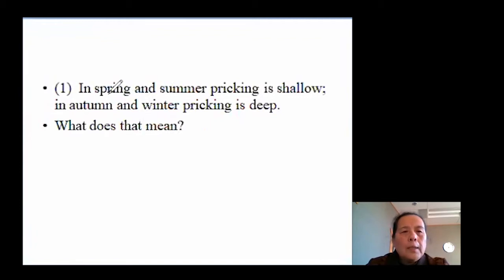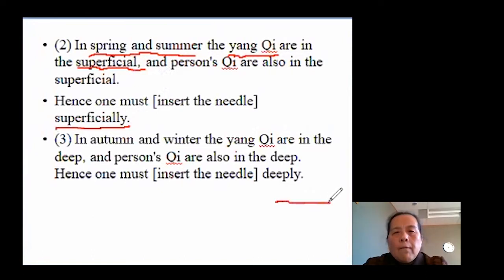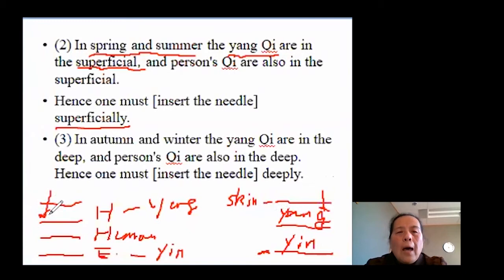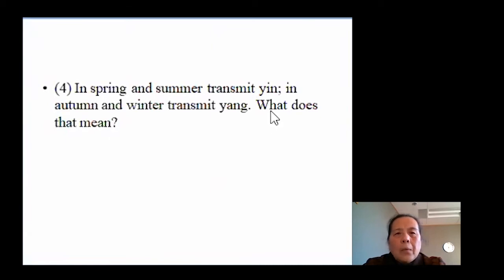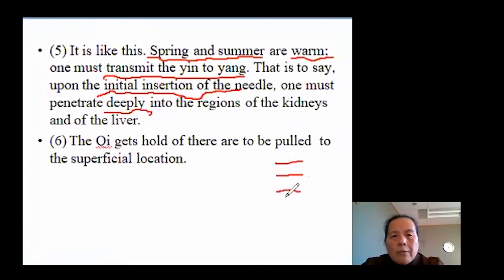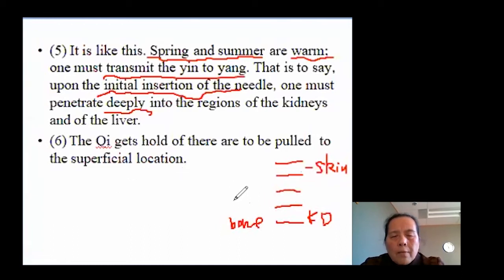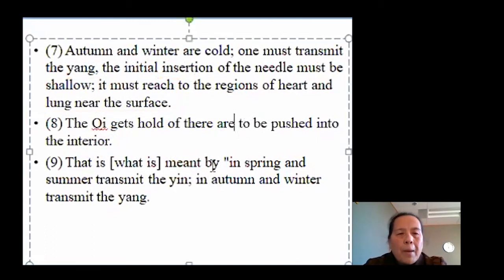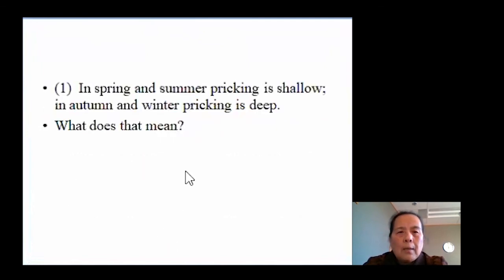70 THE SEVENTIETH DIFFICULT ISSUE/ 第七十难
The Huangdi Bashiyi Nanjing (The Huang Emperor's Canon of Eighty-One Difficult Issues), often referred to simply as the Nan Jing, is one of the classics of traditional Chinese medicine (TCM). Written in the late Han dynasty(202-220 BC), the Nan Jing is so named because its 81 chapters seek to clarify mysterious statements made in the Huangdi Neijing.

There are two interpretations for the meaning of the title of "Difficulty": the difficult character is used as the question, and the other character is used as the difficult and easy.
"The Classic of Difficulties" is the first book to explain the problems and main points of the "Huangdi Neijing".

Later generations listed it as one of the four classics of Chinese medicine.